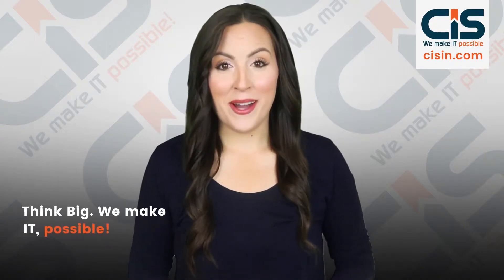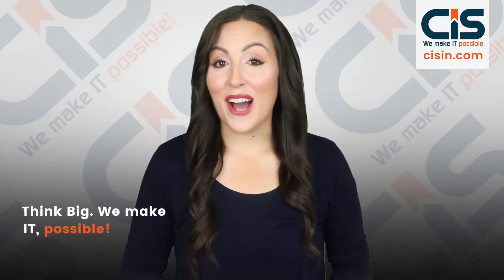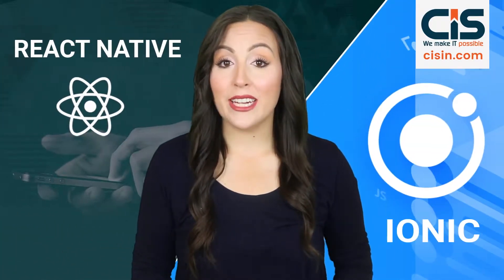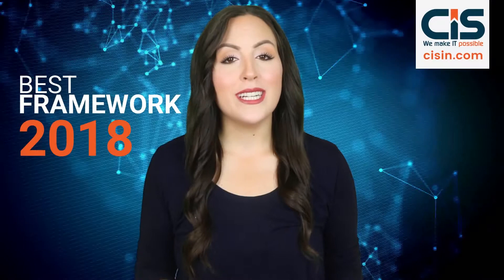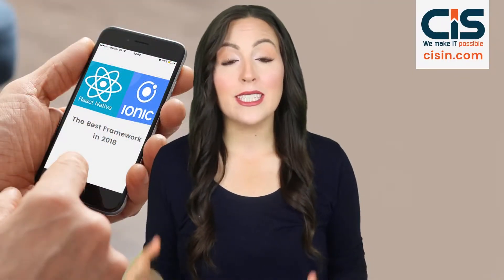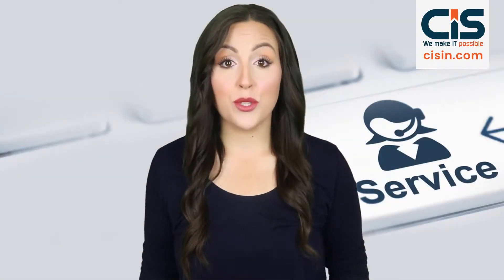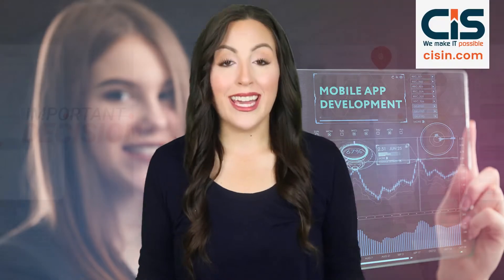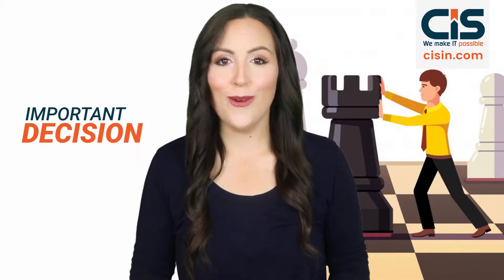React Native vs Ionic: The Ultimate Showdown! Discover the Best Framework for Your Next Project!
For Mobile App Development Services the language that will be used for the development process is an important decision.

With a number of capable contemporaries in the world today, this can be an even more complex decision for the development companies. It is important to consider the demands of the project to pinpoint a development medium that will be ideal for a particular project. There are various contrasting features that can be observed in React Native and Ionic, as a medium for framework development in 2019. One can consider the following primary features to create a basic impression.